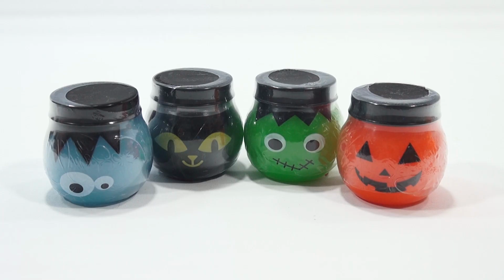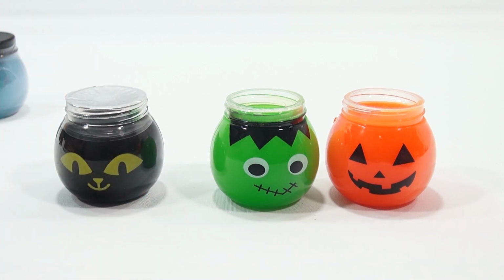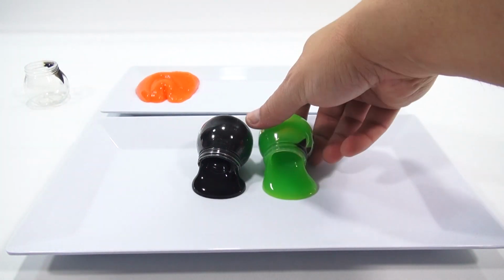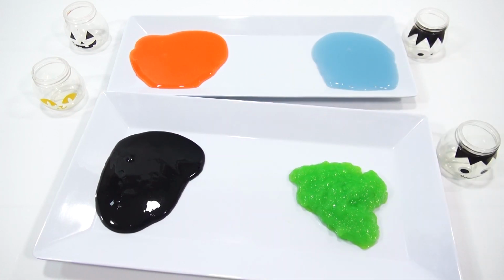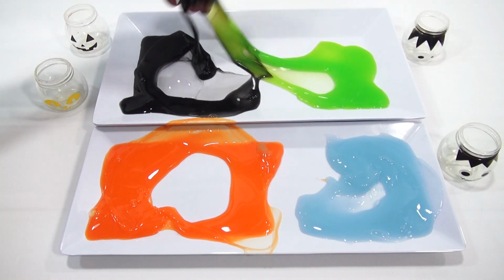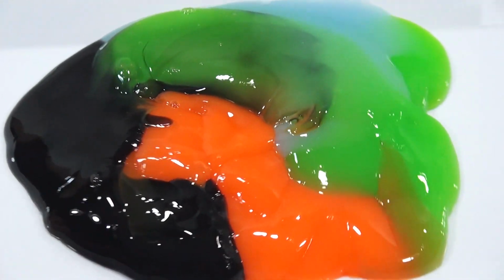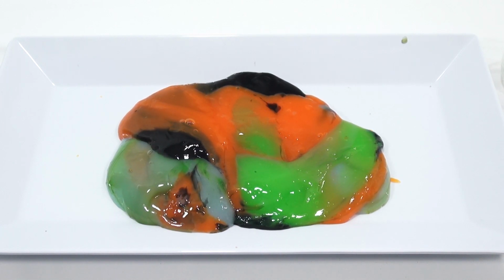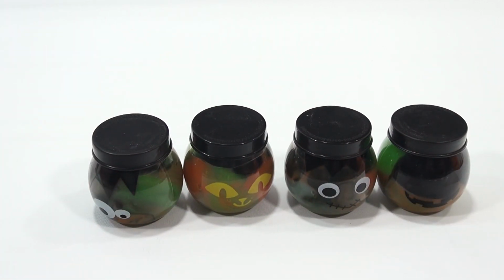Halloween Slime, 4 Slimy Characters!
​​​Halloween Slime - Frankenstein, Pumpkin, Black Cat & Monster!  I mix them all up and make big slime bubbles.

Lucky Penny Thoughts: I had an idea I would eventually mix my slime up.  I always try to keep it apart when I start the video, but it ends up touching and then I just can't help mixing it.  It is cool to watch the slime transform on video.

Later!
LPS-Dave

▶▶ Product Info
Halloween Slime - Frankenstein, Pumpkin, Black Cat & Monster